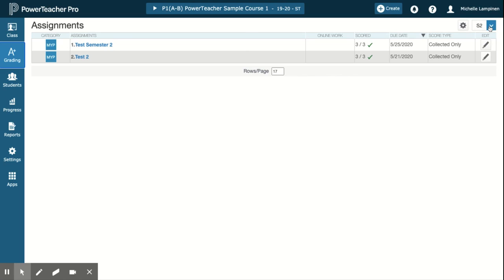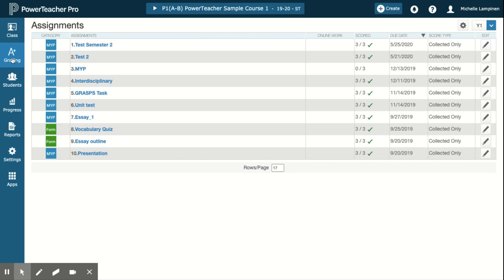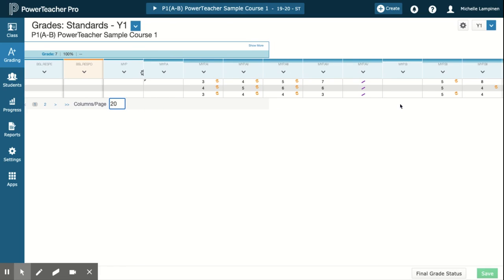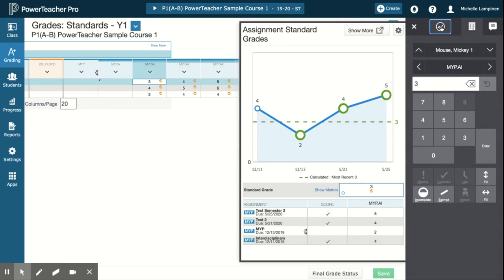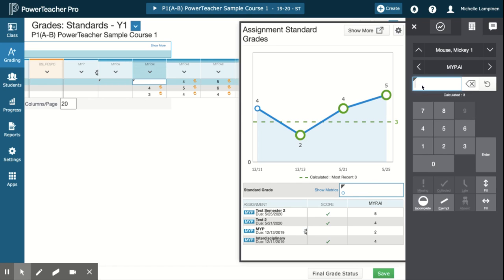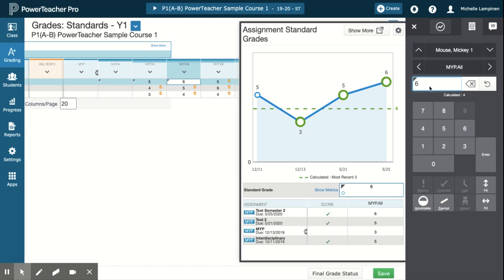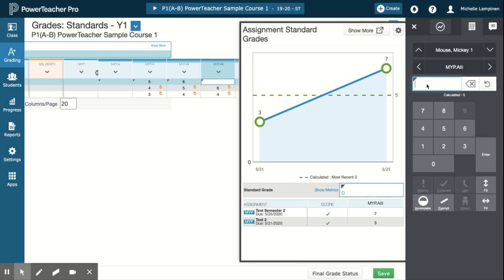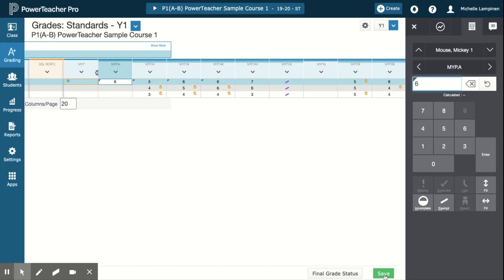PTP Y1 Scores